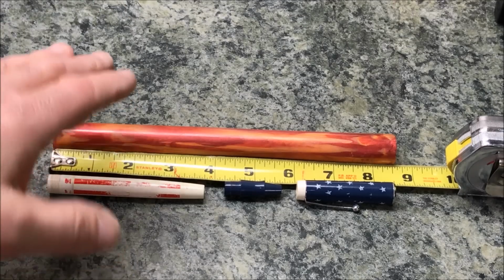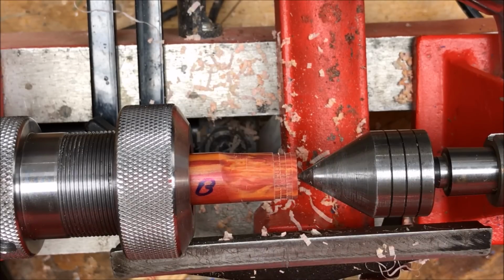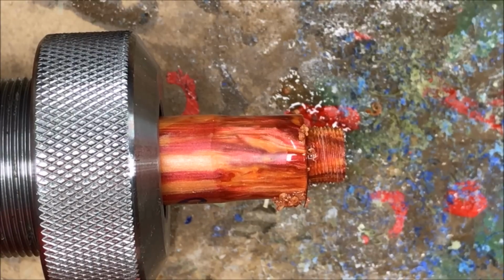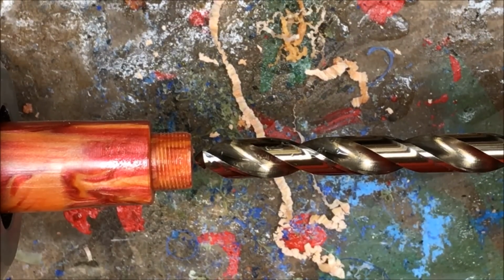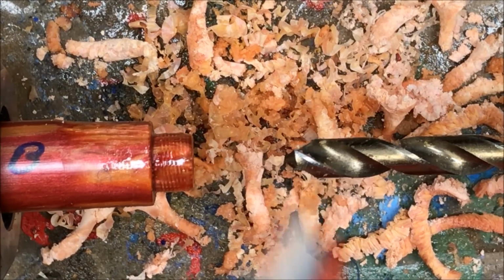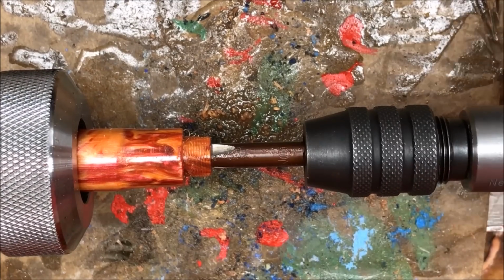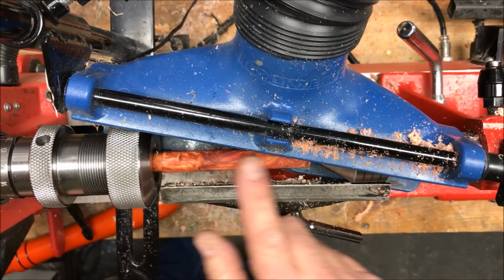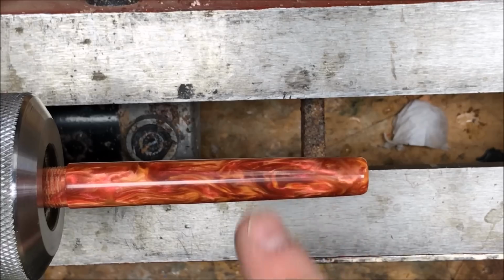Turning The Body Of A Kit-Less Bespoke Pen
I begin my journey into Bespoke Kit-Less Pen turning by turning the body of a pen.

Regards,
Bob